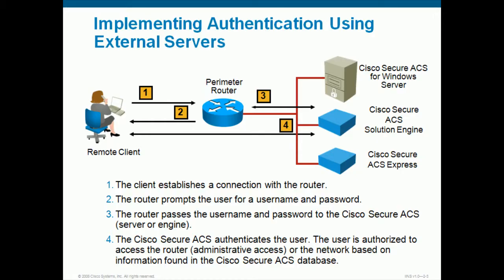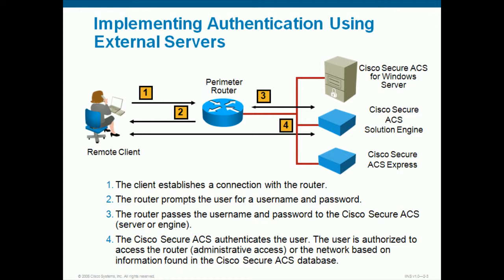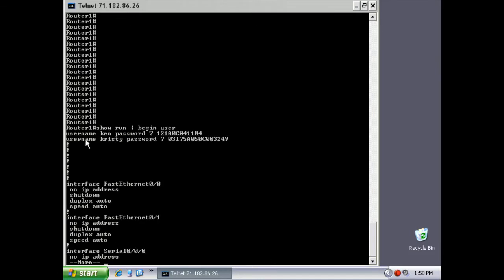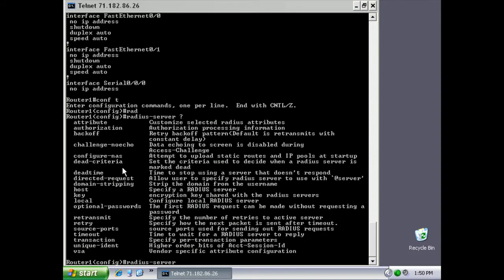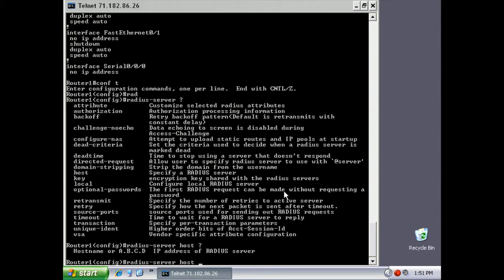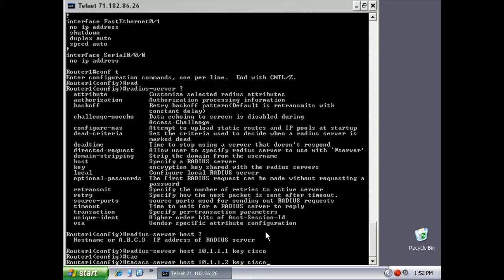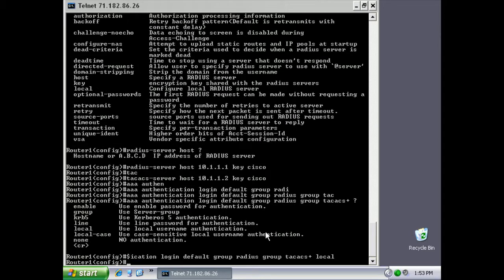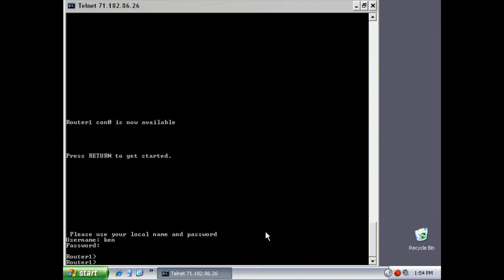Cisco Authorized CCNA Security Training: Authentication Servers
CareerAcademy.com is excited to announce the release of a new free video webcast on Cisco Authorized CCNA Security Training: Authentication Servers. This free video webcast is led by one of the Cisco CCSI Certified instructors featured in our award-winning courseware.

This video webcast is part of a course that prepares you for CCNA Security certification. We have invited the best Cisco trainers in the industry to help us develop the ultimate training and certification program which includes everything you will need to fully prepare for and pass your 640-553 certification exam.

This webcast will address the topic of Cisco Authorized CCNA Security Training: Authentication Servers and features a live demonstration.

For additional Cisco Authorized training and other courses in IT Certification, Security, Software Developers, and Office Users, visit us online!